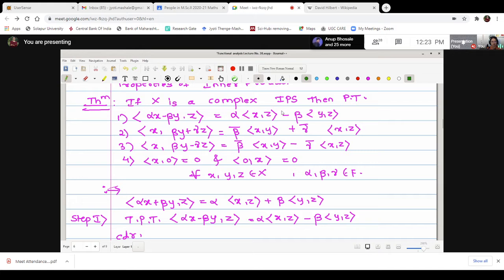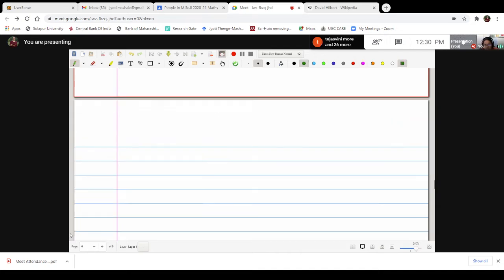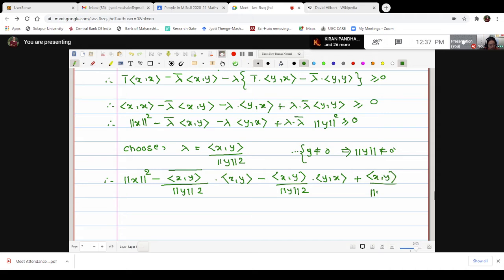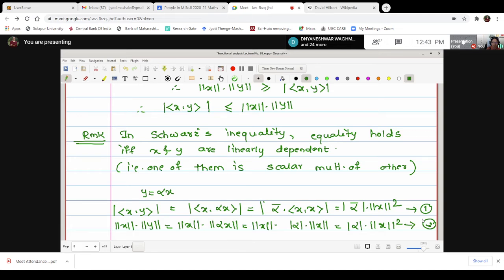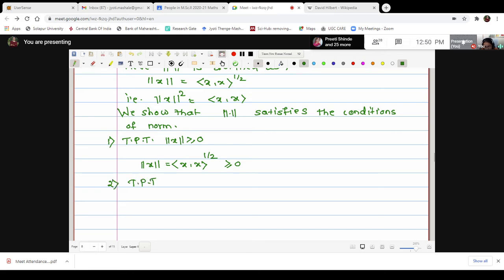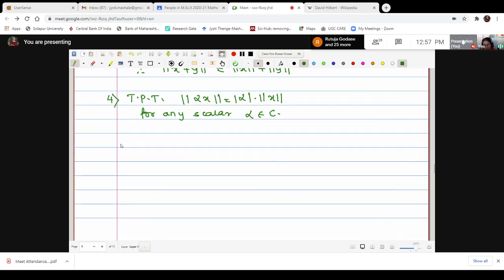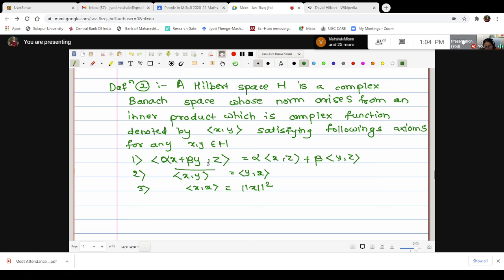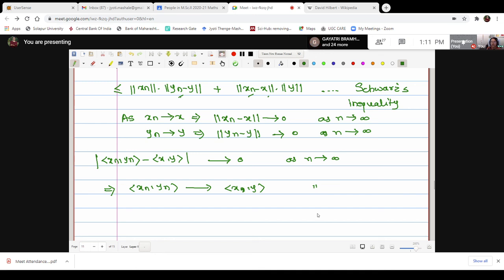Functional Analysis Lecture No. 40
Schwarz Inequality, inner product is norm, inner product is jointly contiunuous